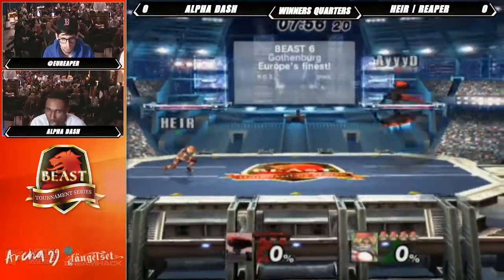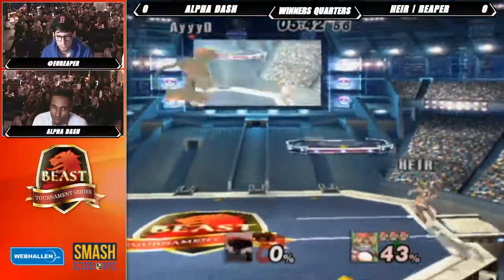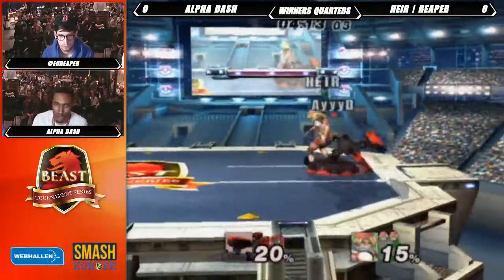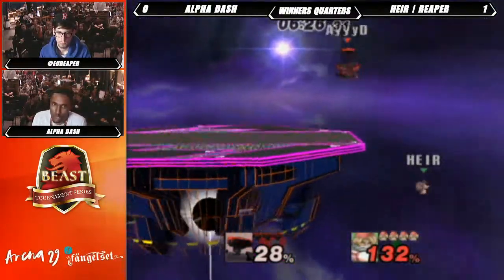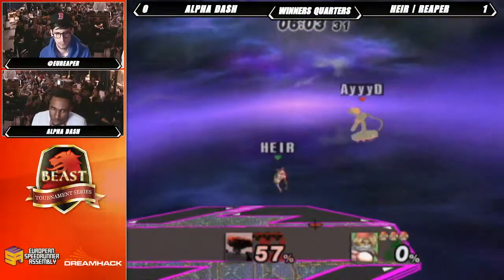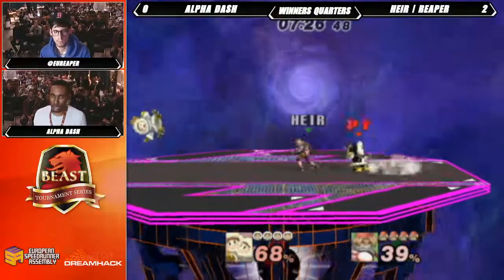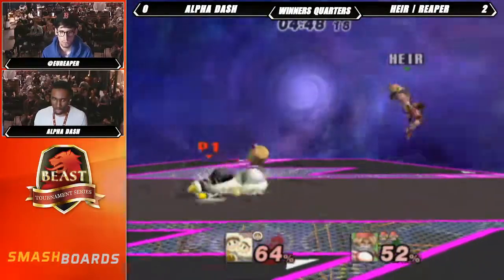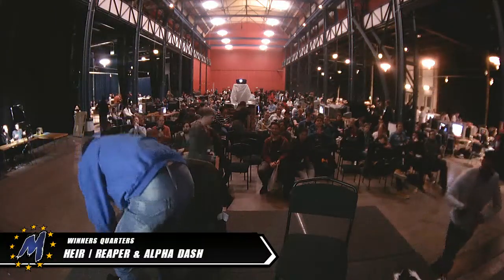BEAST 6 - Alpha Dash (ROB) Vs. Heir | reaper (Sheik) - Winners Quarters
BEAST 6
Gothenburg, Sweden